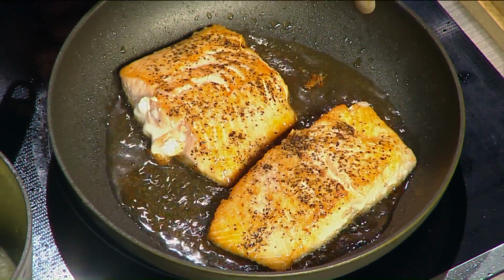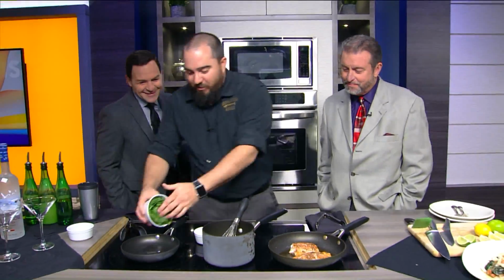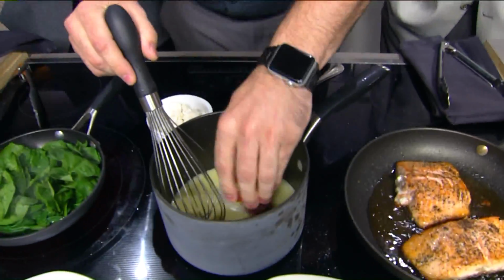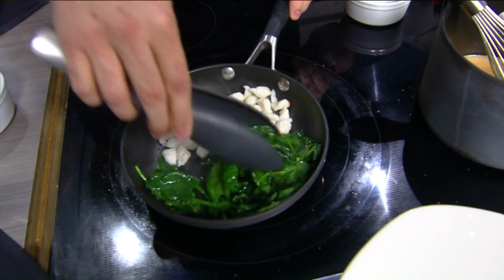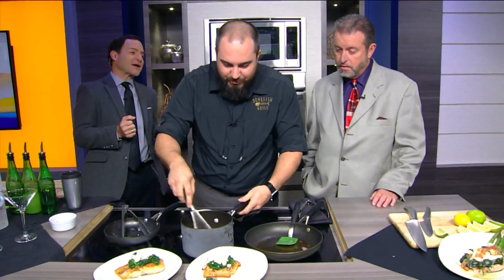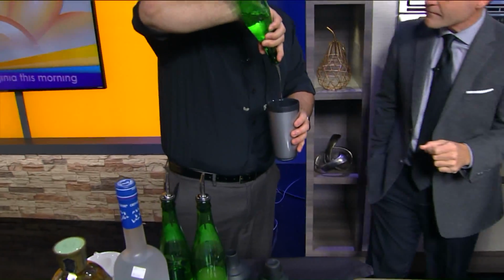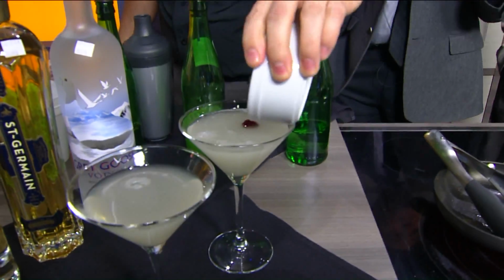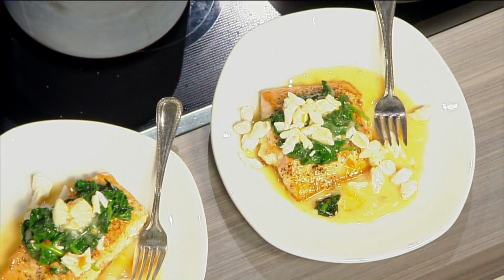Bonefish Grill's Norwegian Salmon with Jumbo Lump Crab Meat